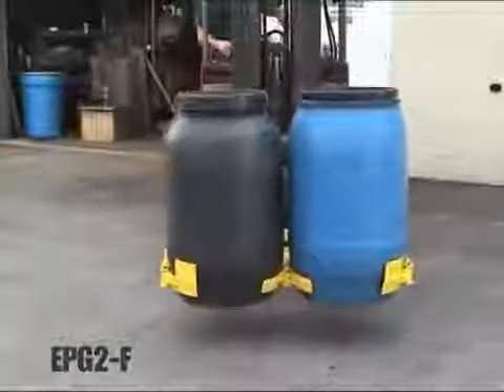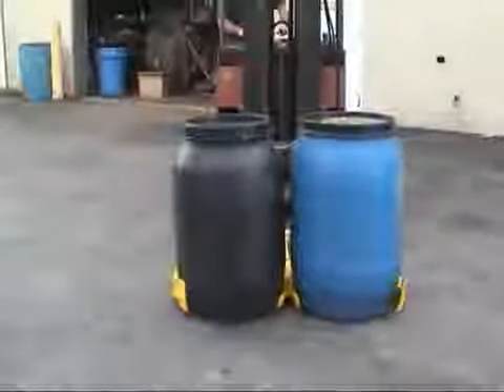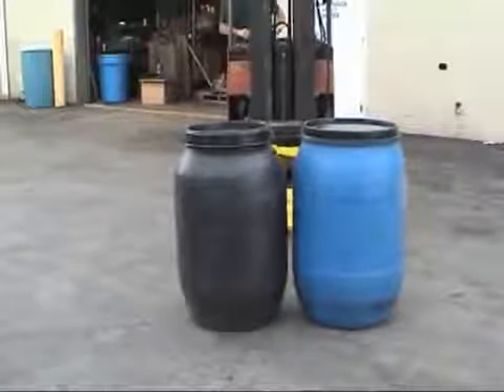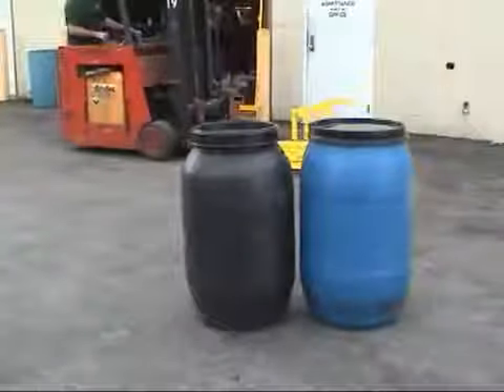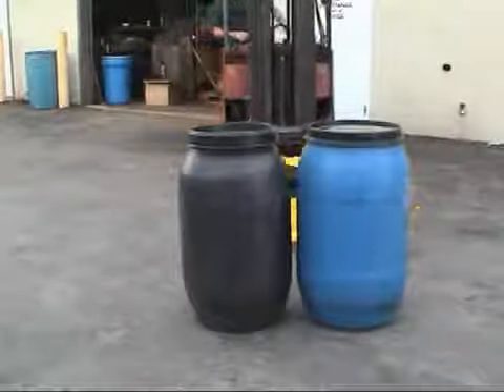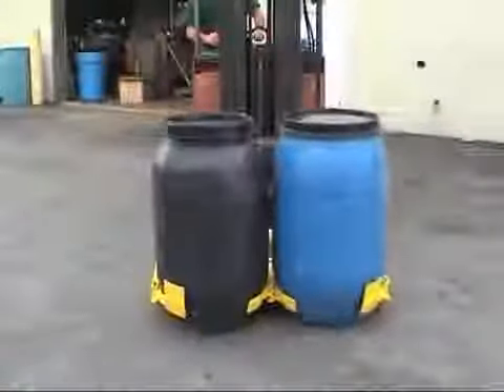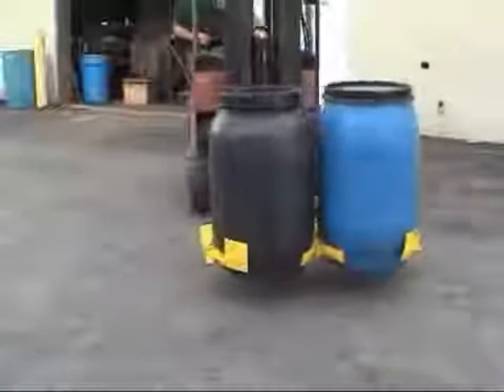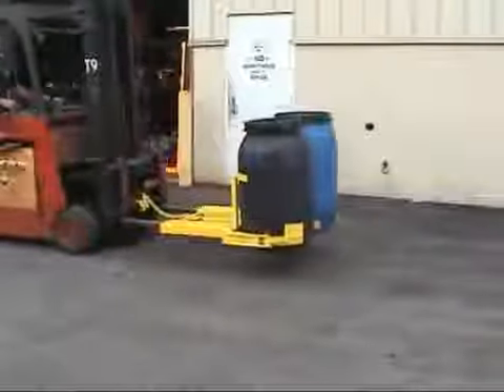Drum Grabber - Poly Drums